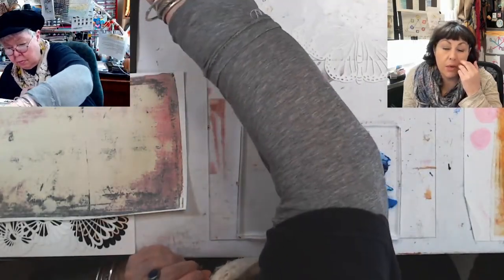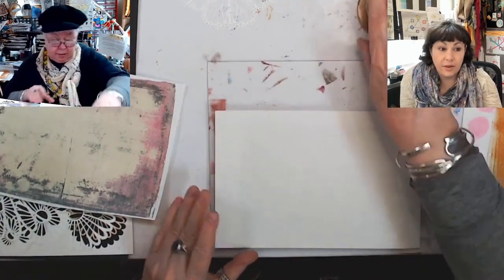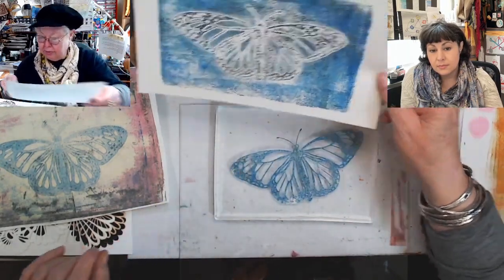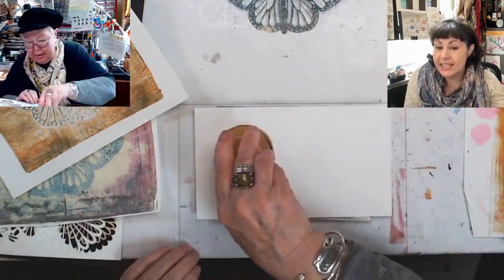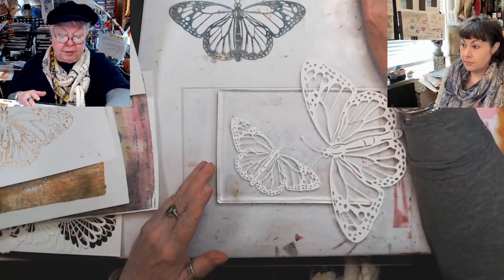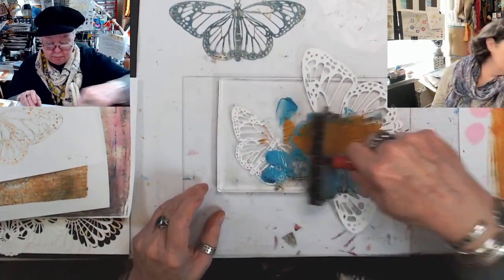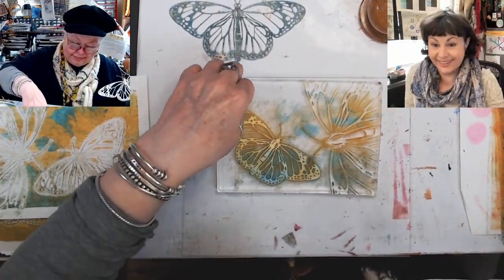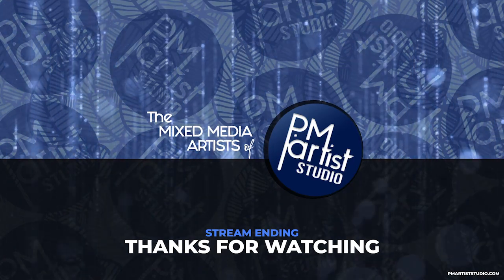GEL PLATE 5X7 Butterflies Make Magical Prints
THURSDAY STREAM | Trippy Daisies, Powerful Pansies & Bodacious Butterflies